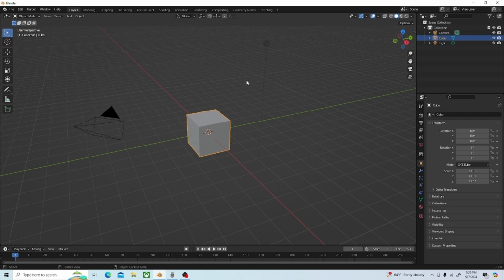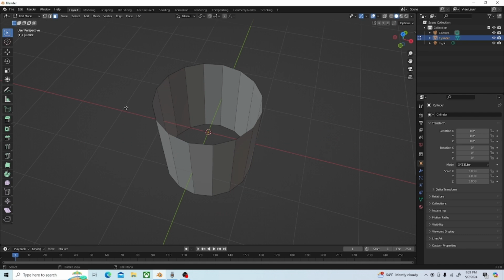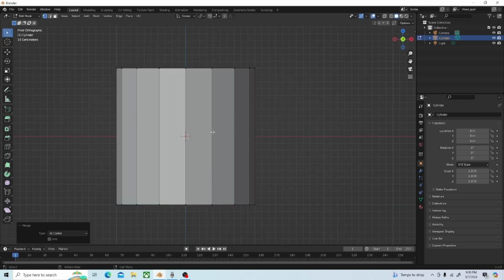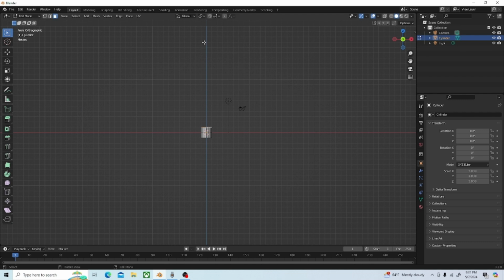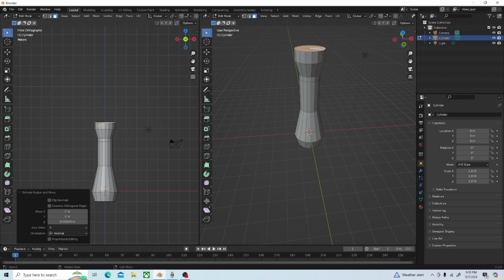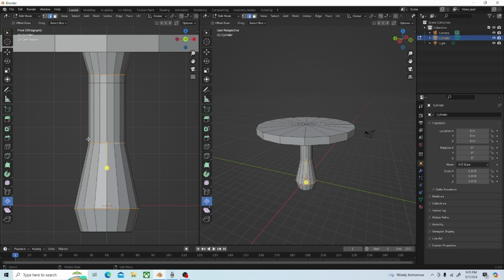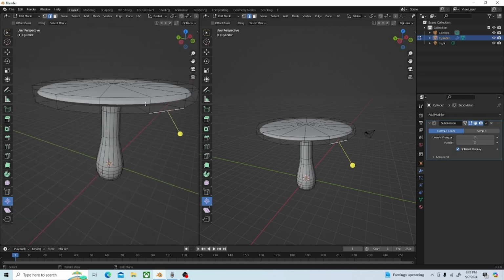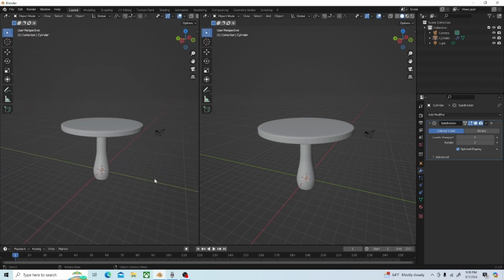Basic 3D Modeling Table Set Part 1: Making The Table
In this video, you will learn how to make a table using basic 3D modeling skills in Blender.